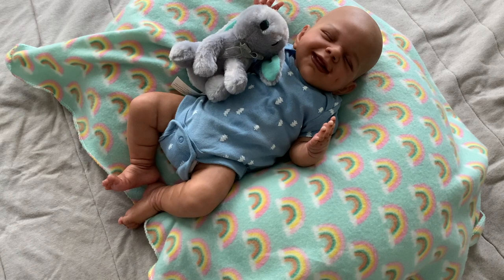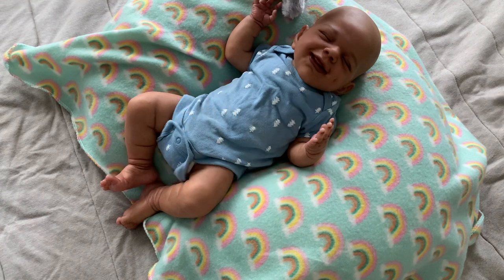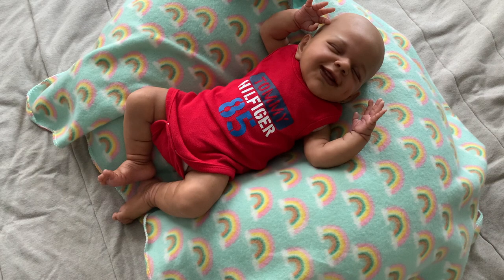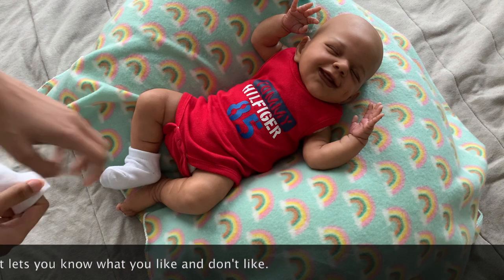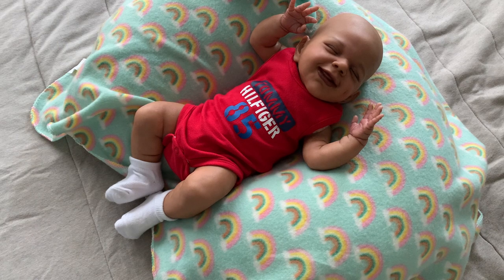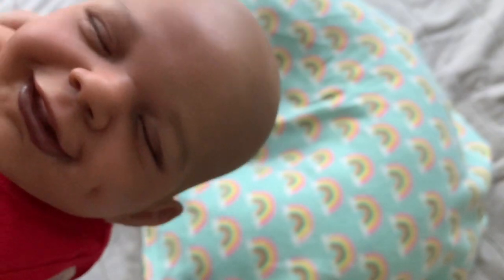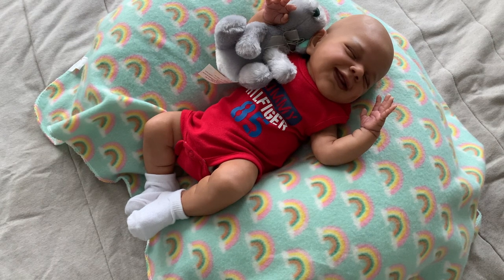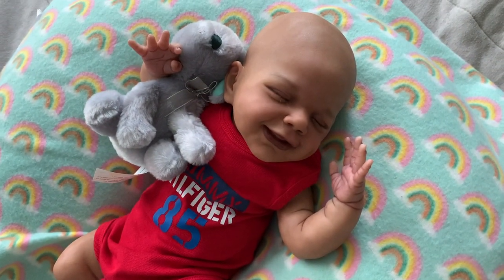Buy What You Love Not Like! | Mya Reborns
Hellooooooooooooooooooo in todays video I am talking to you all about impulsively buying the reborn babies. I’m also talking about buying Reborns that you love instead of like 😄